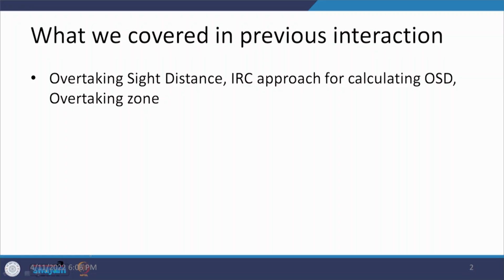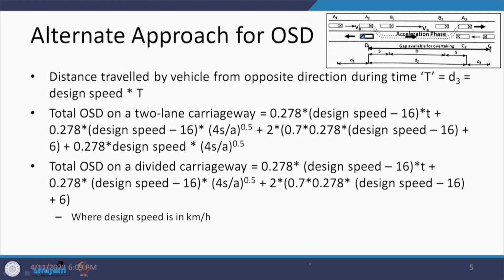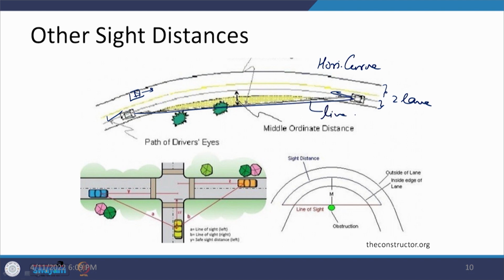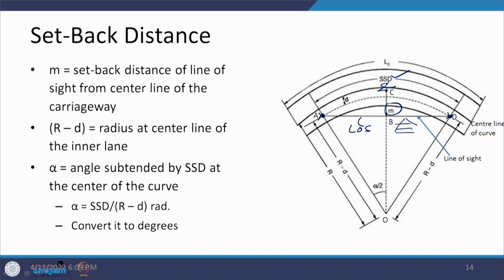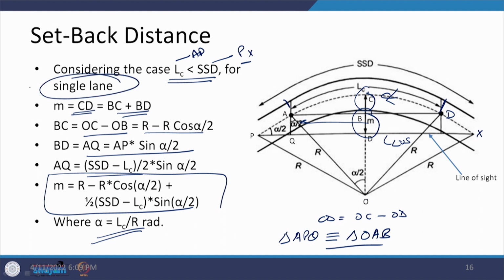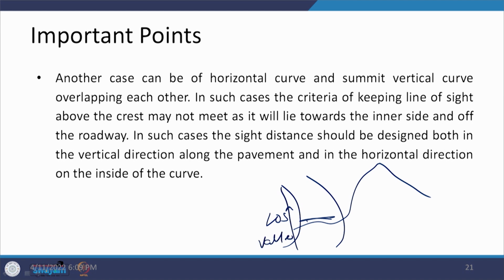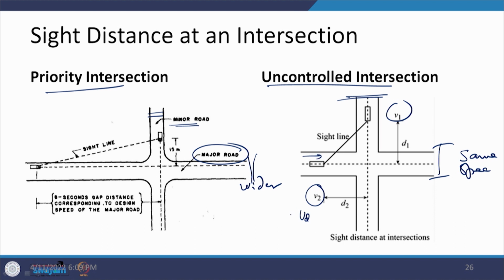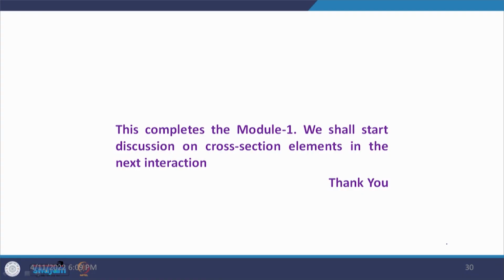Lecture 10: Sight Distance Requirements - 5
This lecture starts with the introduction of an alternate approach to calculate the OSD followed by a discussion on Intermediate Sight Distance and sight distance considerations for various conditions like multi-lane highway, horizontal curve, vertical curve and intersections.

00:00 Recap of the Previous Interaction
1:10 Presentation Overview
1:46 Alternate Approach for OSD
8:47 Intermediate Sight Distance
9:38 Sight Distance on Multi-lane roads
12:46 Sight Distance on a Horizontal Curve
15:10 Set-back distance
27:48 Sight Distance on a Vertical Curve
31:22 Sight Distance at an Intersection